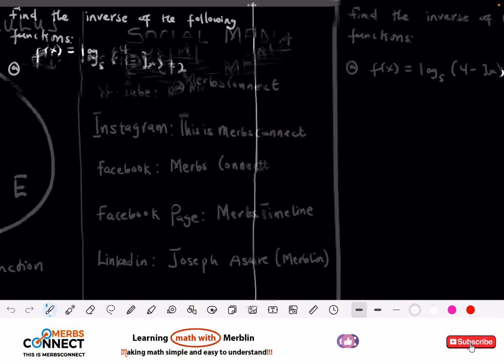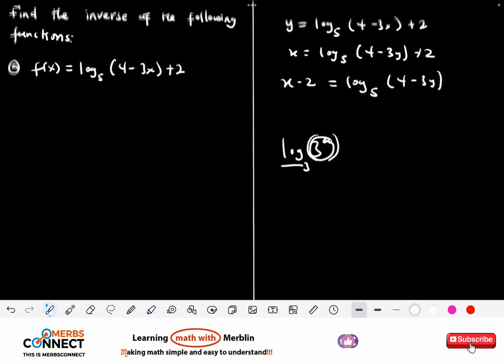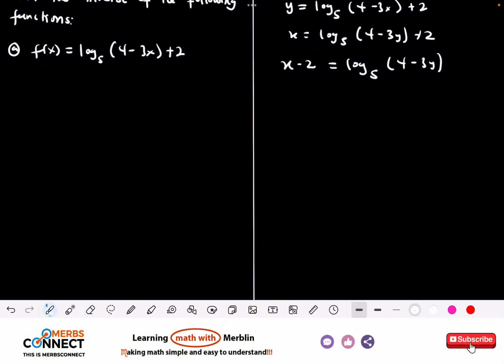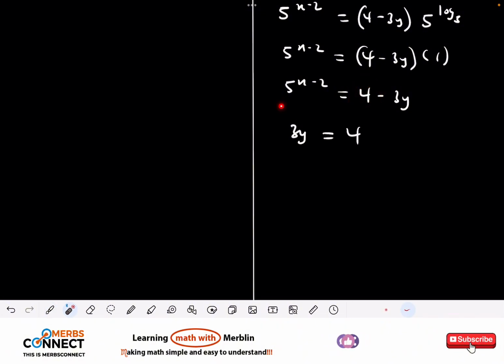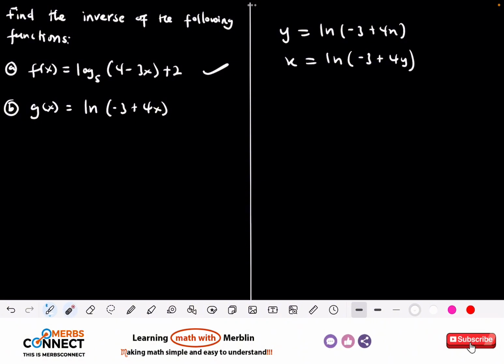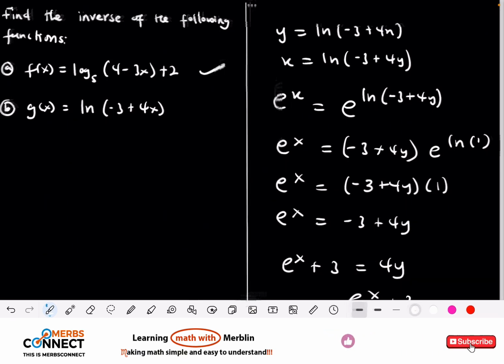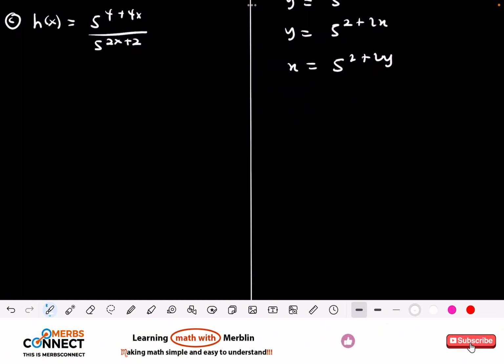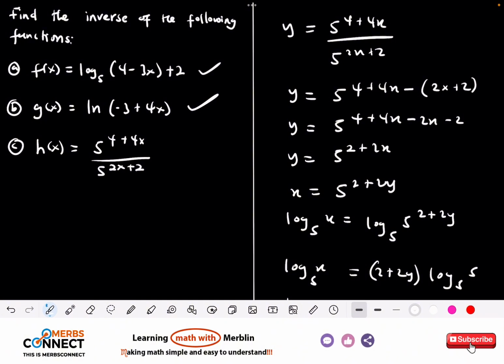The inverse of a Function | Let's Practice 2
Master the concept of finding the inverse of a function with this step-by-step practice example! 🧮✨

In this video, we’ll:
✅ Break down the process of finding inverses step by step.
✅ Explore key tips and tricks to simplify calculations.
✅ Test your skills with a practical example.

Whether you're preparing for a test 📚, brushing up for your classes, or just curious about mathematics, this video is perfect for you!